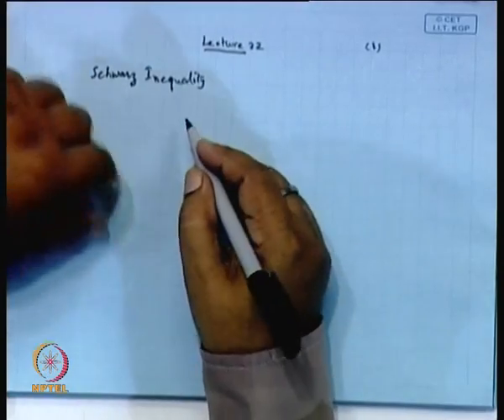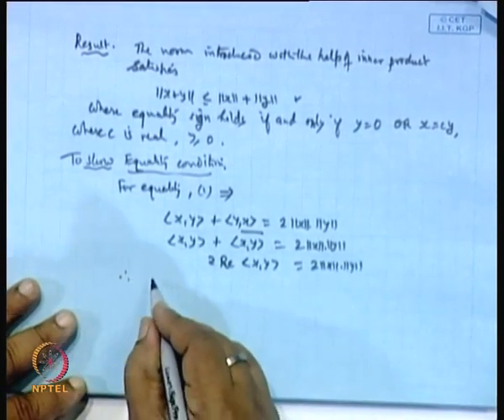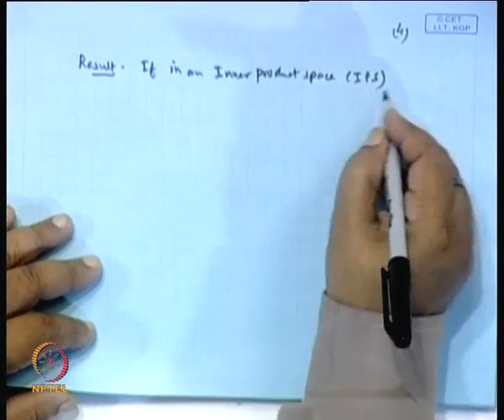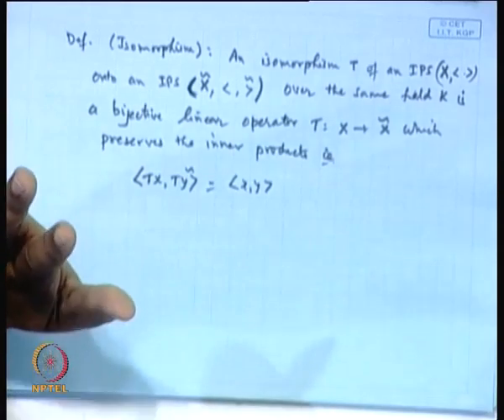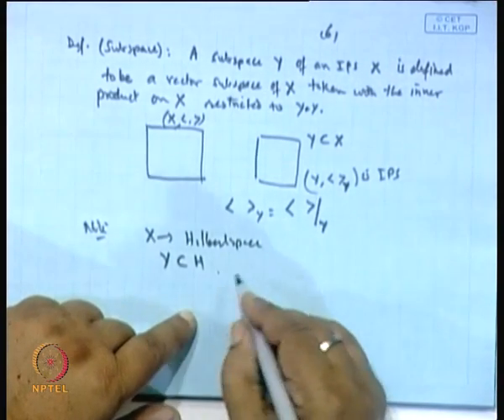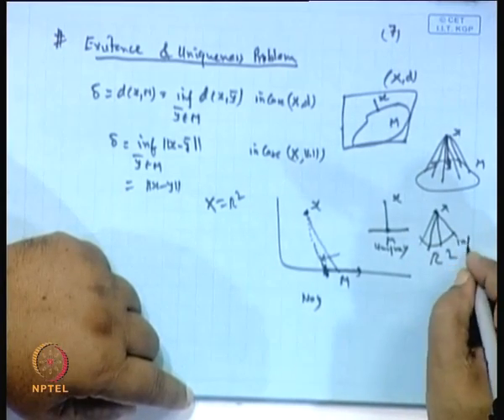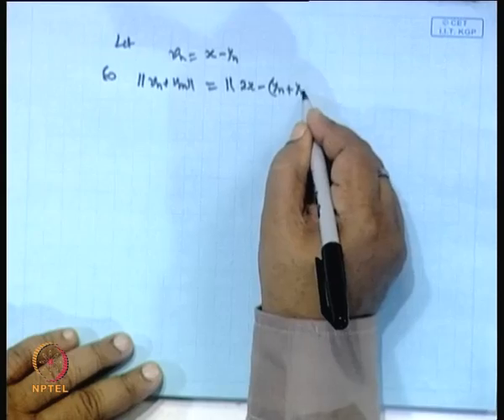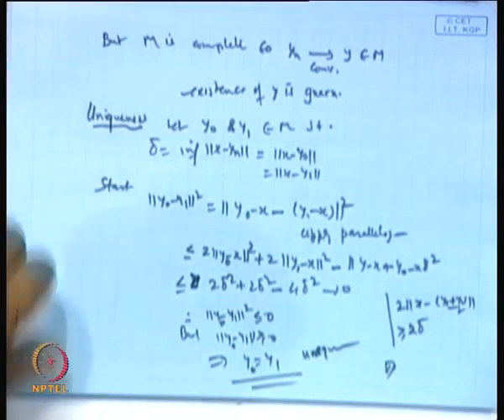Mod-01 Lec-22 Further Properties of Inner Product Spaces